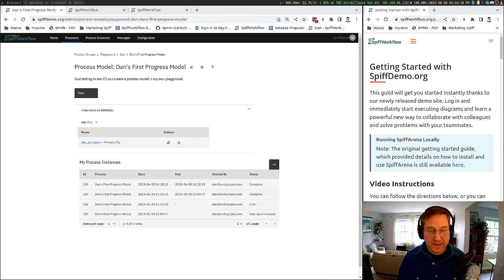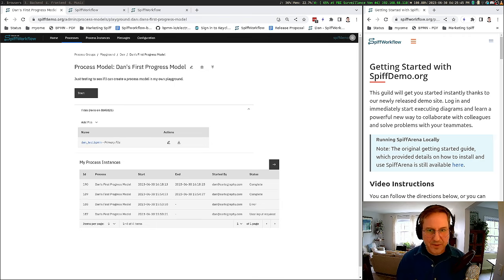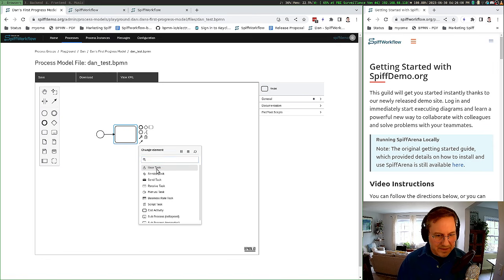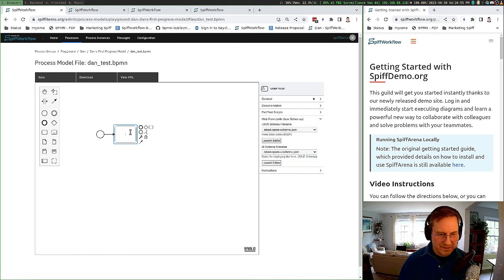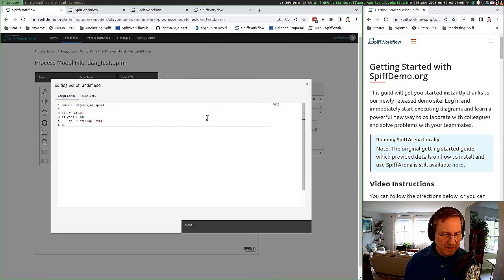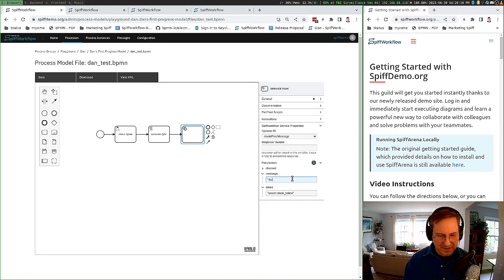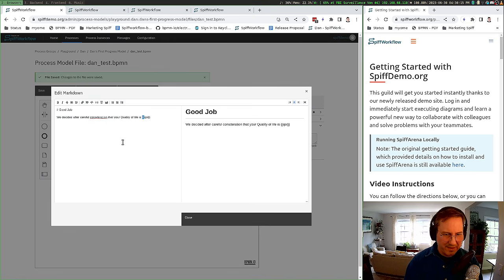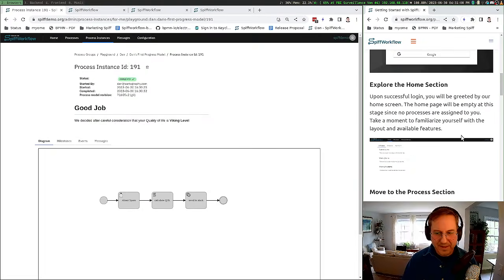SpiffArena, a business process automation tool you can try out right now ...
Learn what is it like to build an executable diagram that can connect your clients, people, and software applications into a seamless whole with SpiffArena.  This rapid fire 7 minute video takes you from start to finish.  It is old school process automation, sharpened to fine edge.  Faster, easier, cleaner, cheaper than every before.